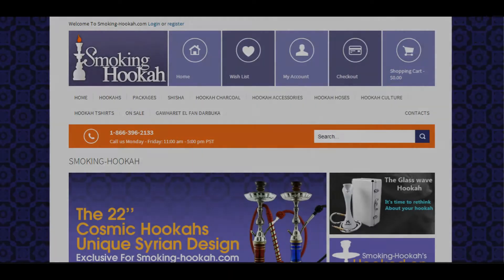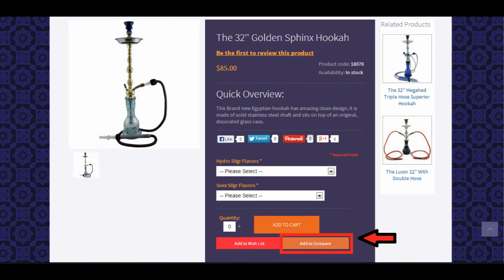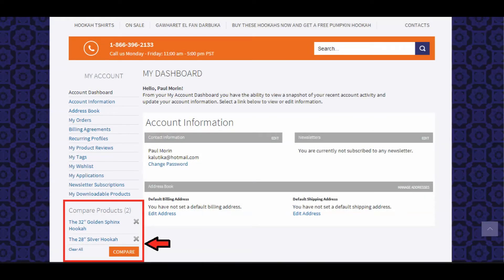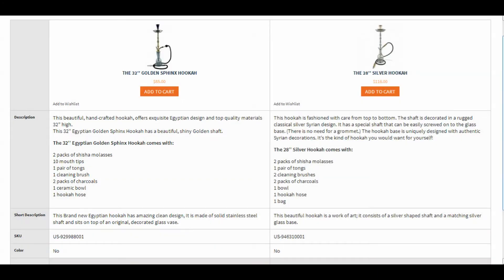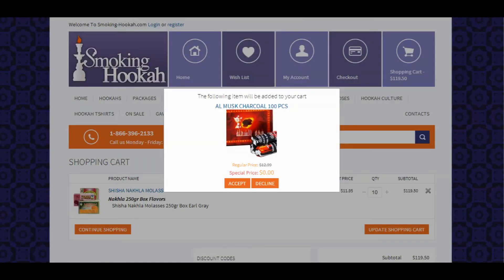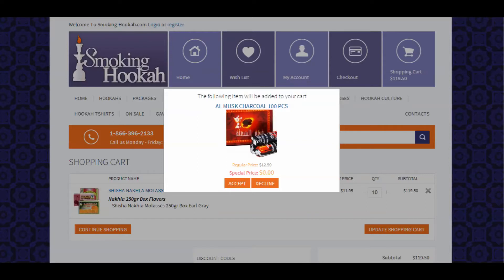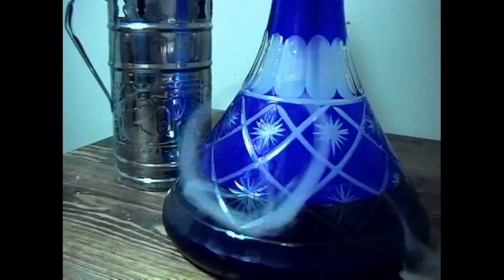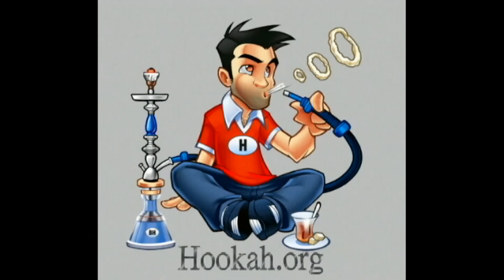Smoking-Hookah.com: New Website Design